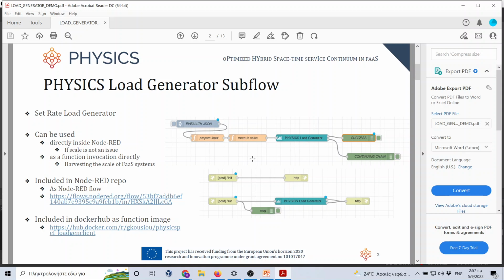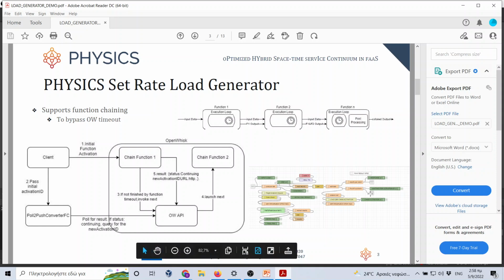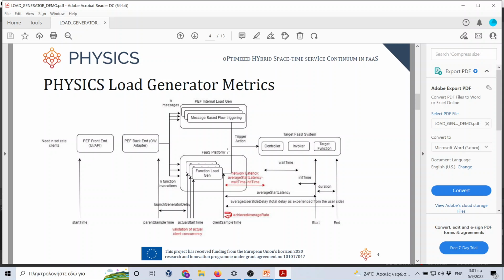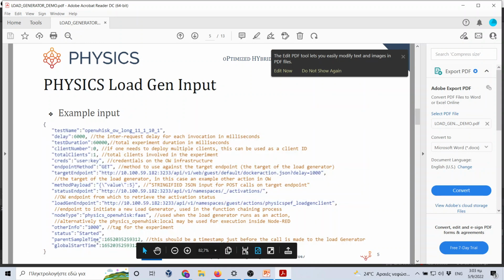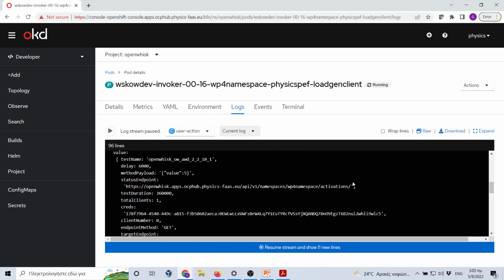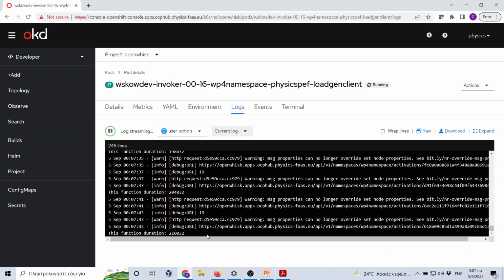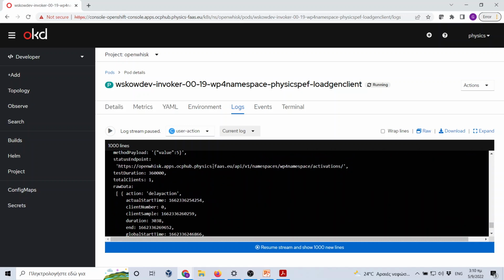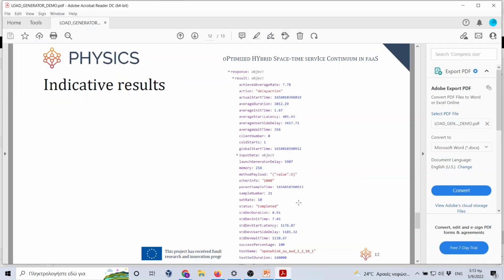Load Generator NodeRed Flow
The flow can be used to generate a set rate load towards an endpoint. It has been adapted to Openwhisk endpoint rationale, but it can also be used in generic endpoints with minor modifications. The main requirement is to have a status endpoint, in which the initial call result will be made available after the end of the request processing.

Detailed information for the input and output data specification is included in the flow. The flow can be utilized directly in Node-RED, generating the traffic from the local flow, or it can be deployed and executed as an Openwhisk action. For this purpose it has been wrapped around a container available

It can be added in an existing OW installation with the following command:
wsk action create physicspef_loadgenclient –docker gkousiou/physicspef_loadgenclient:latest

If the duration of the experiment (set in the input) is expected to be higher than the OW action timeout, the load generation action applies the function chain pattern on itself, meaning that it spawns a successor function to continue the experiment.

An external monitoring of the experiment status should take that into consideration since the activation id will change in the course of the experiment. An example flow for monitoring such behaviour is already provided in the Poll2PushConverterFC:

If one wants to create their own container for generating the action, they need to modify the red.js of the Node-RED action environment in order to extend the server keepAlive timeout beyond the default 120 second limit and above the 300 second Openwhisk max timeout to ensure that the NR server inside the action container does not close the connection while the action is still executing.